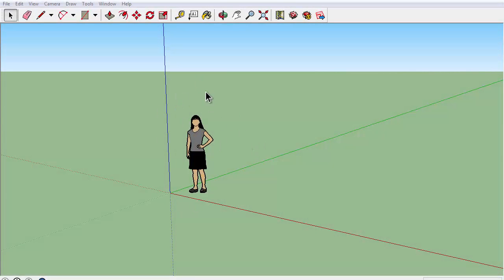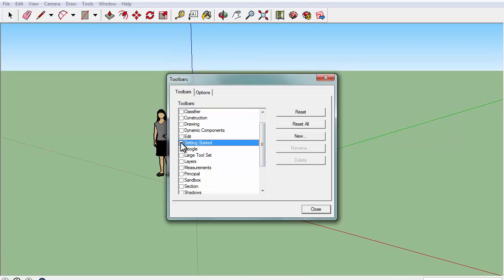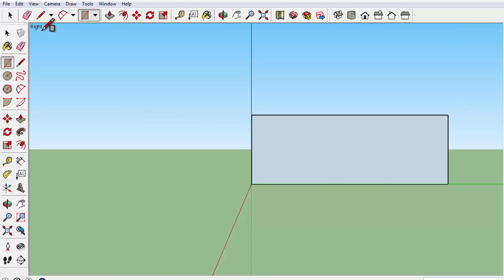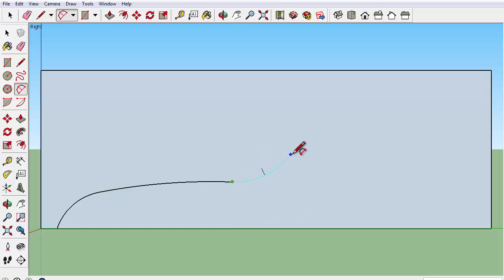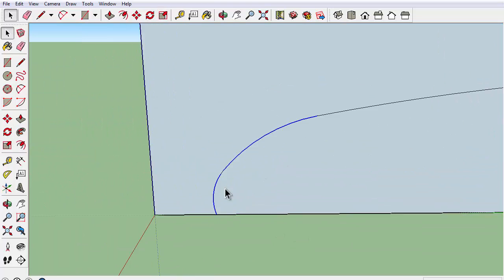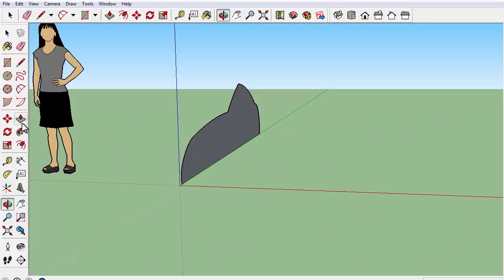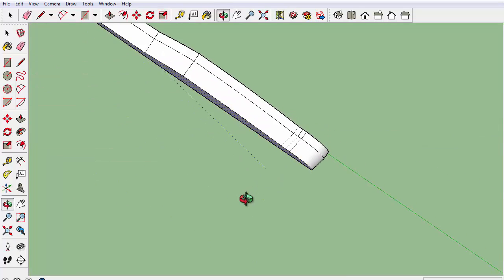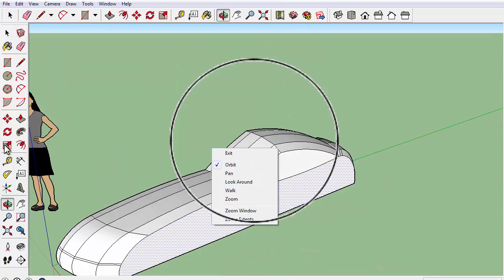SketchUp 2014 - How to make a Car - #2 - ToolBars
Hey guys, this is Ghast here. Want to learnt how to make a car in SketchUp? Well this is the right place you have come to. Watch this video and you will learnt to make one. Or let me tell you how to personalise your toolbars in SketchUp.